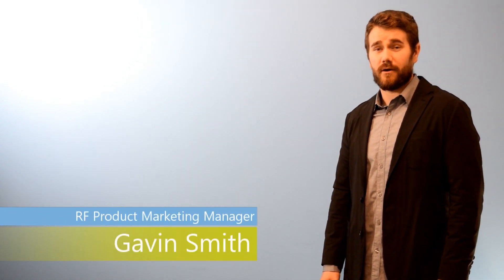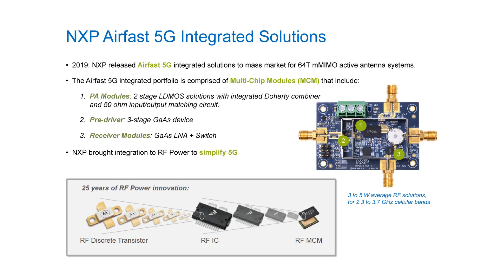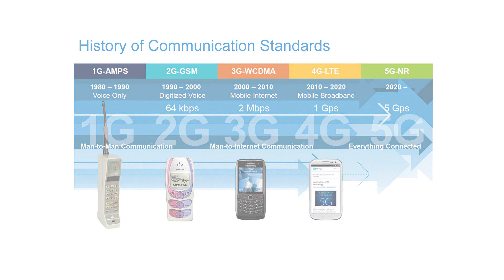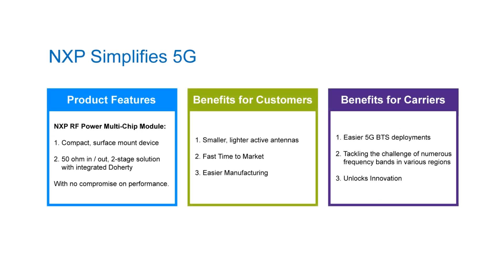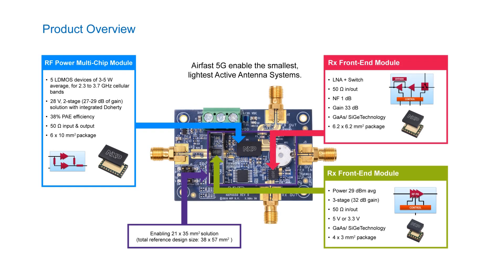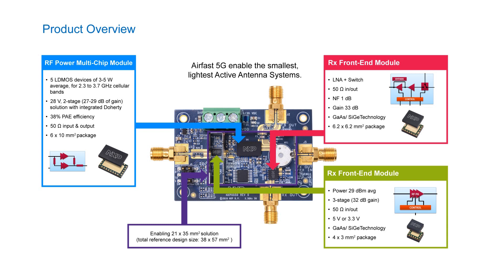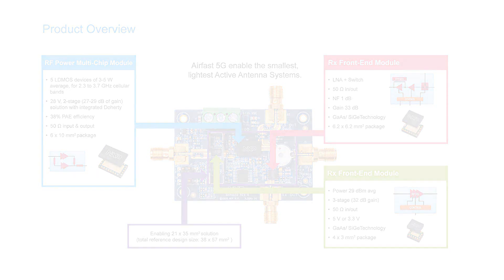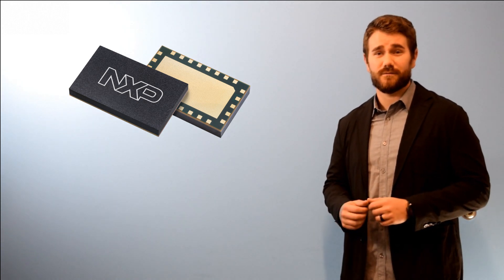NXP Airfast 5G Integrated Multi-Chip Modules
NXP simplifies 5G with solutions for base stations that enable the smallest, lightest active antenna systems. Our entire family of massive MIMO RF multi-chip modules provide easier manufacturing for faster time to market. NXP has also developed very compact reference designs for ease of use in developing high performance RF components for 5G solutions.